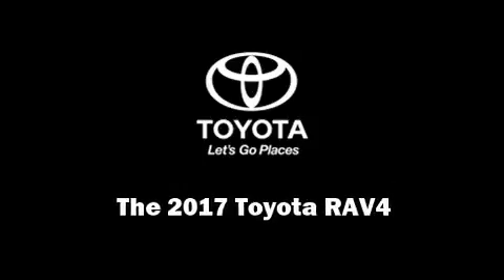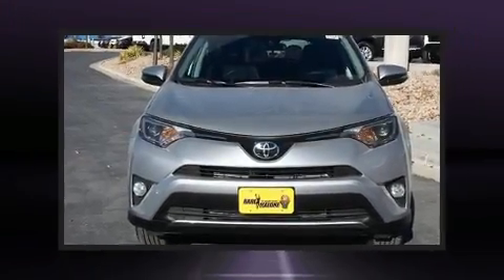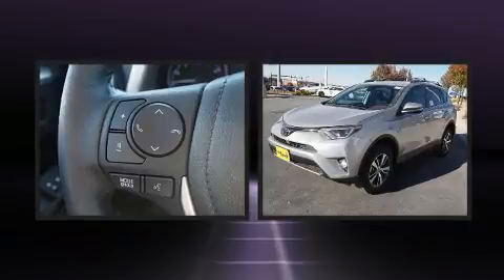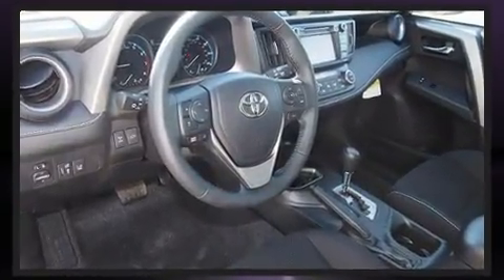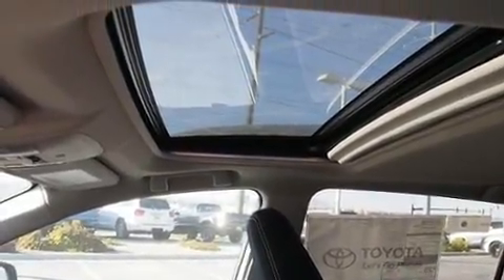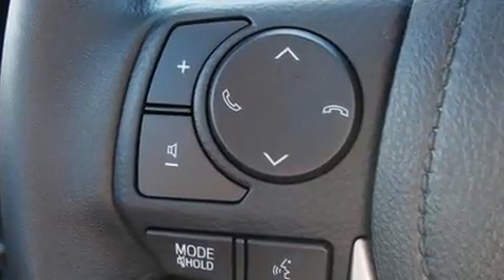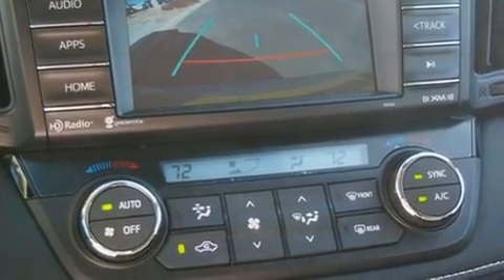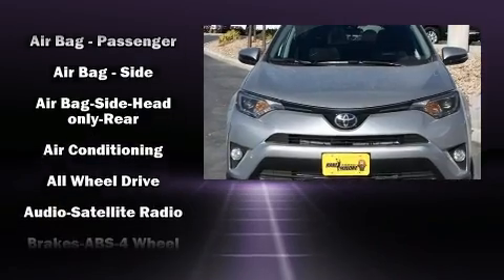2017 Toyota RAV4 XLE in Draper, UT 84020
11453 S. Lone Peak Parkway

Introducing the 2017 Toyota RAV4. Under the hood you'll find a 4 cylinder engine with more than 170 horsepower, and for added security, dynamic Stability Control supplements the drivetrain. All wheel drive maintains traction at all four corners. A wealth of standard features means that you no longer have to sacrifice. Such as cruise control, a rear window wiper, a trip computer, front fog lights, heated door mirrors, lane departure warning, an overhead console, and air conditioning. For drivers who enjoy the natural environment, a power moon roof allows an infusion of fresh air. Premium sound drives 6 speakers, providing you and your passengers a sensational audio experience. Take assurance in side curtain airbags, providing head protection in the event of a severe collision. We have the vehicle you've been searching for at a price you can afford. Stop by our dealership or give us a call for more information.